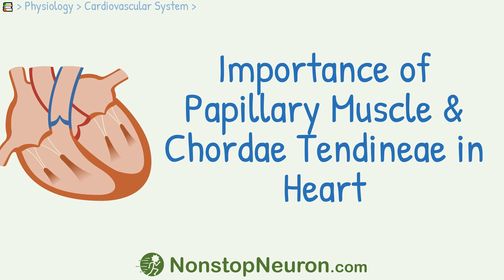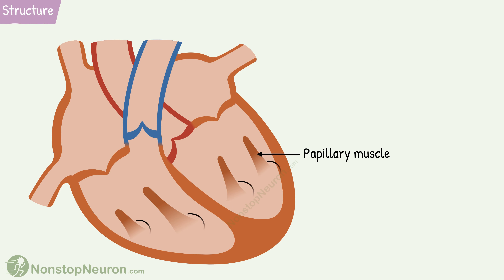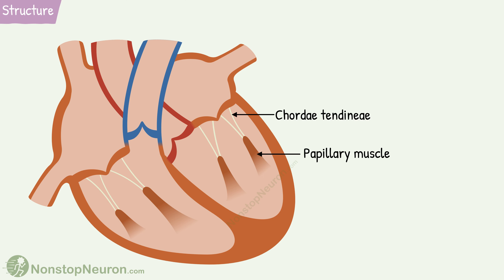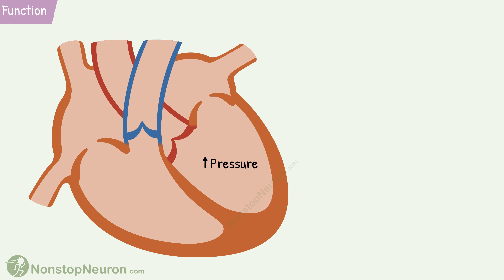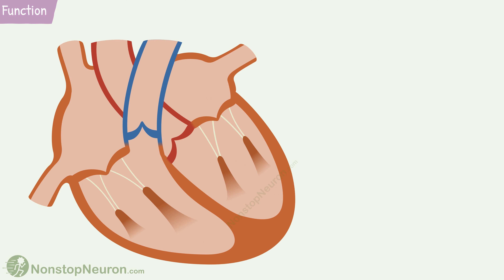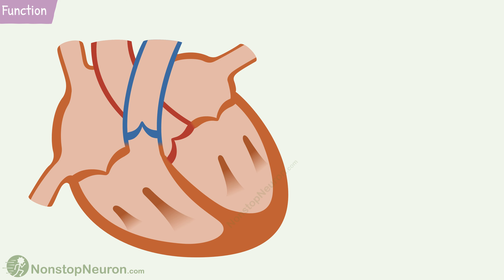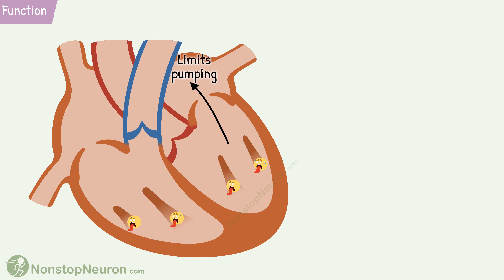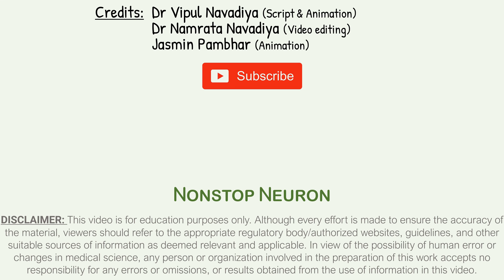Importance of Papillary Muscle and Chordae Tendineae in Heart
Papillary muscles and chordae tendineae supports atrioventricular valves, in preventing the backflow of blood from ventricles into the atria.